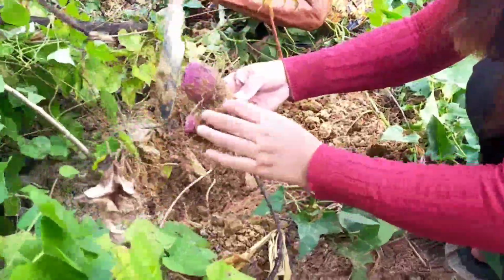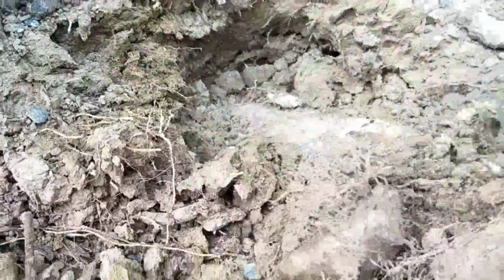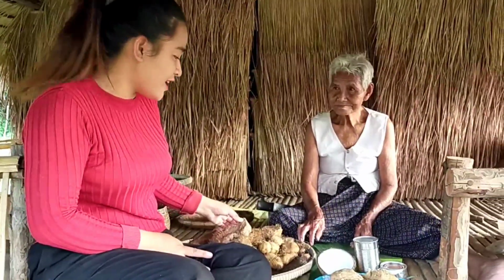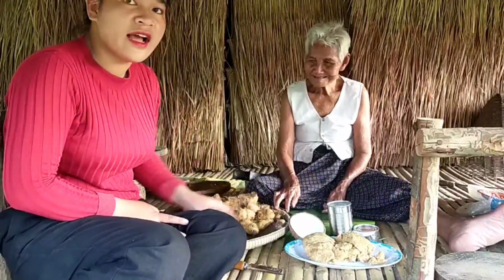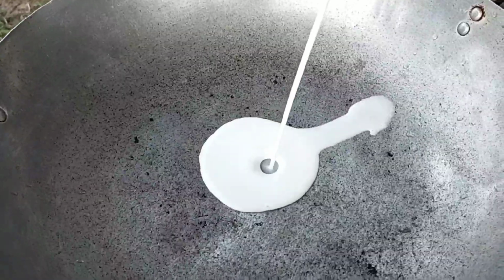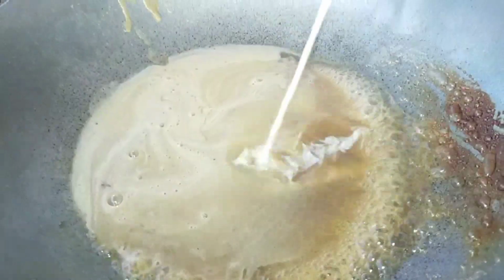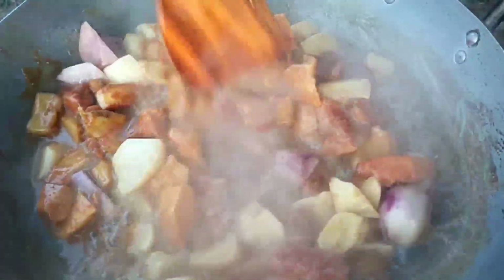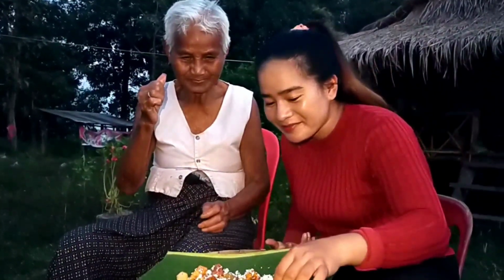Finding Potatoes with Grand ma / Potatoes Dessert recipe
For this video is show about finding potatoes with grandma for make dessert . Moreover we will show about culture lifestyle , countryside life , the real rural of living , use life to be happy , the way of finding food in forest and field too . Father more this channel talk about the amazing of cooking and the new techniques for cooking also . especially , when you guys visited my channel you will know more about the traditional Asean food , which is popular . Is not at all , Some of my video in this channel also show about the the adventure in forest and how to use life in forest too. All of this contents I think all of you are happy to watch and can help guys to solve your problem , example like how to cook yummy food . I promise that I will try my best to make more good video and everybody can recommend me also .
Find Food in Forest Meet Chicken and Red Ants / Countryside Easy to Find Food for Eat !